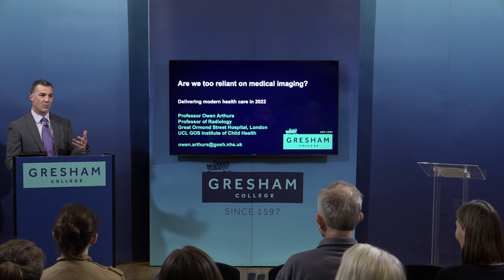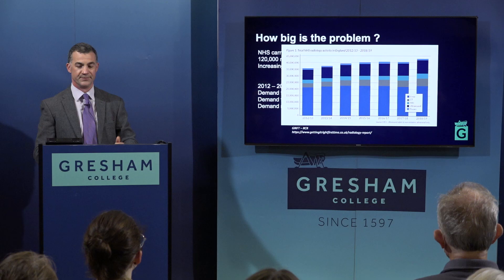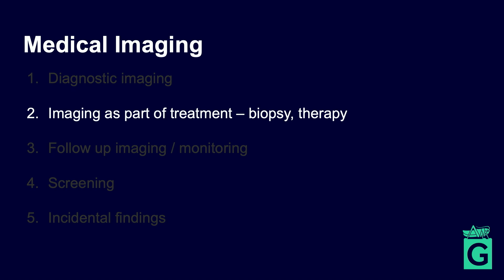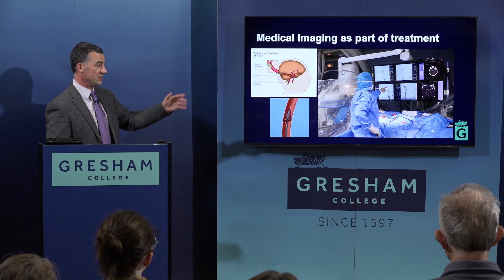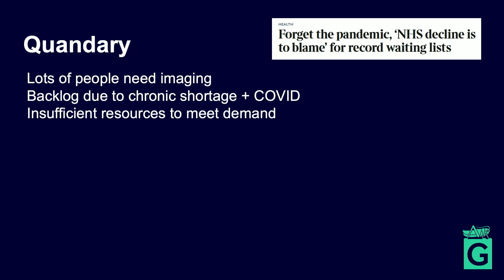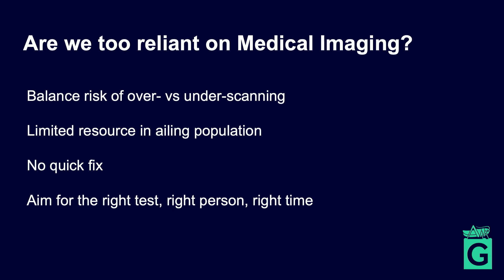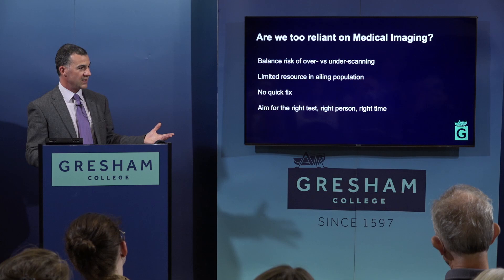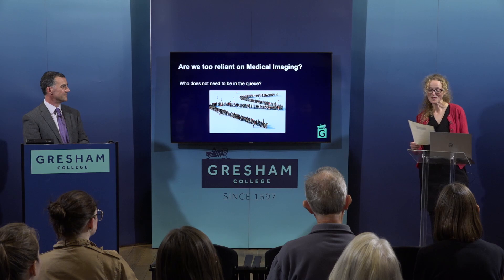Are We Too Reliant on Medical Imaging?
Imaging is used every day in medical healthcare, and the likelihood is that if you go to hospital that you will receive an X-ray, ultrasound or CT scan. With increasing reliance on complex imaging and the NHS now at breaking point, this lecture asks whether we have become too reliant on imaging and if so, how that manifests in today’s healthcare.

This lecture assesses the potential advantages and disadvantages of such a system and what the potential solutions might be.

A lecture by Professor Owen Arthurs